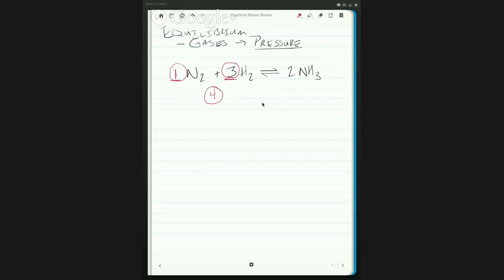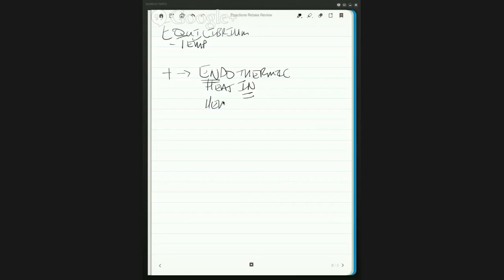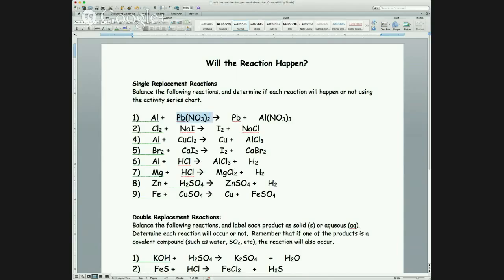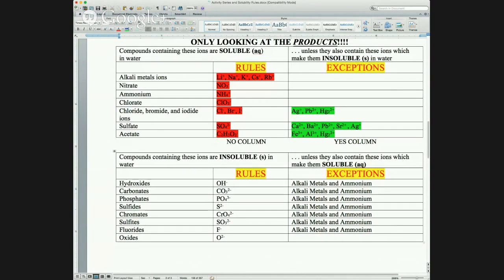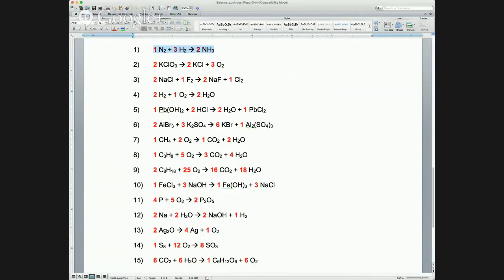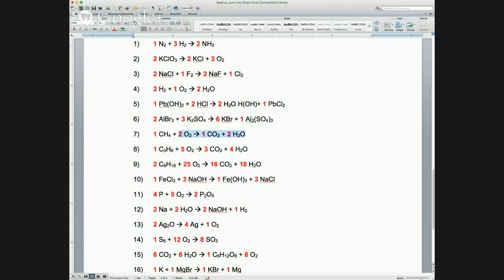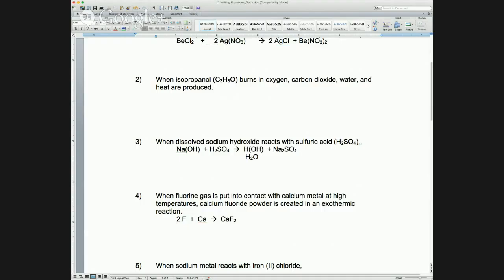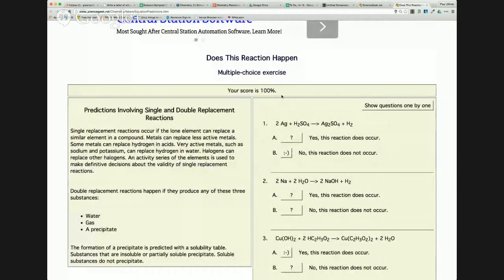Chemistry Reactions Retake Review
This video reviews all the essential skills in dept, especially equilibrium as it relates to pressure.  Also: Solubility Rules and Activity series, acids, and definitions.